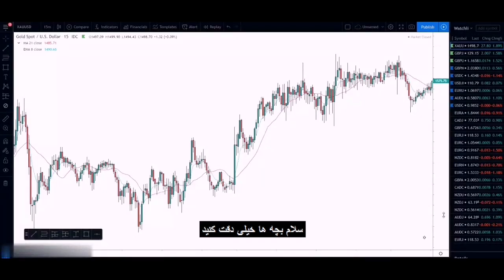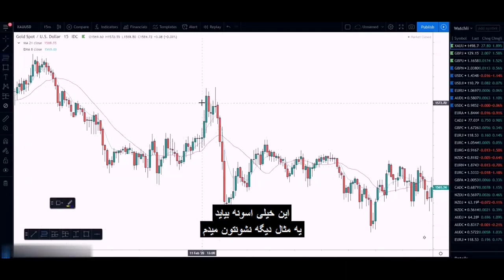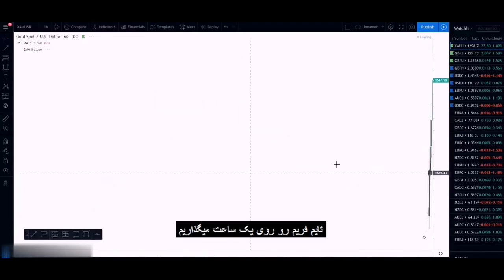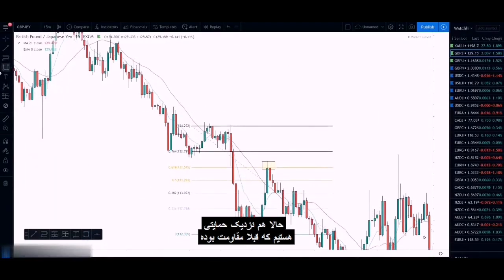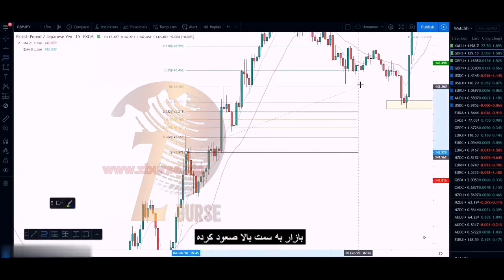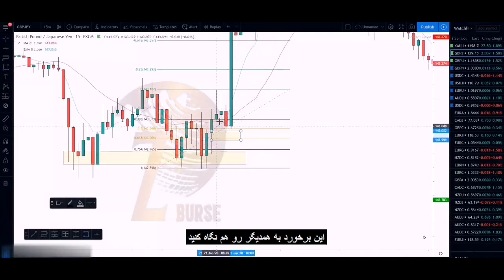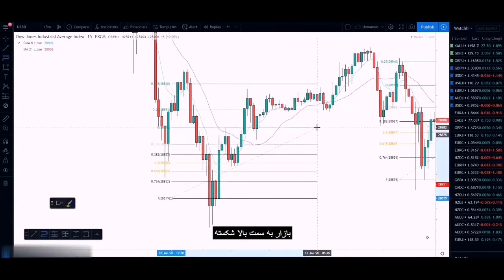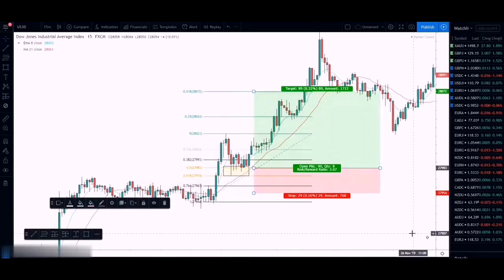MAMBA FX DAY TRADING| Mind blowing SCALPING Strategy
Learn how to Trade like a Professional with Multi Millionaire MAMBA FX

1. XAUUSD (GOLD) SCALPING STRATEGY
2. GBP SCALPING STRATEGY
3. US30 SCALPING STRATEGY